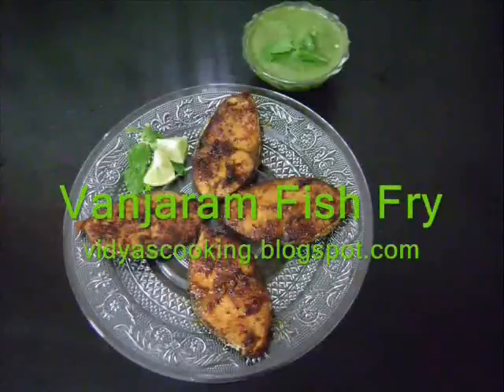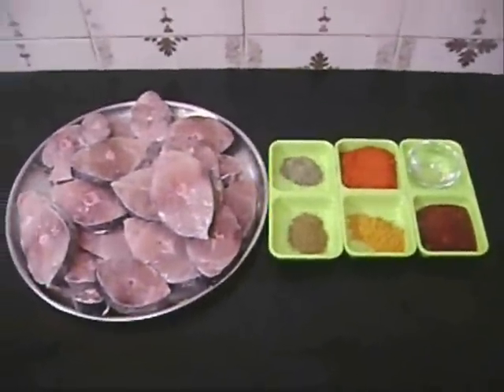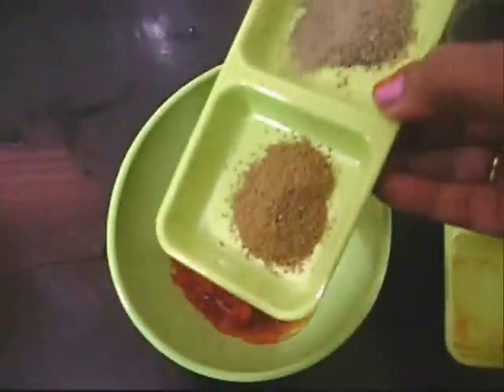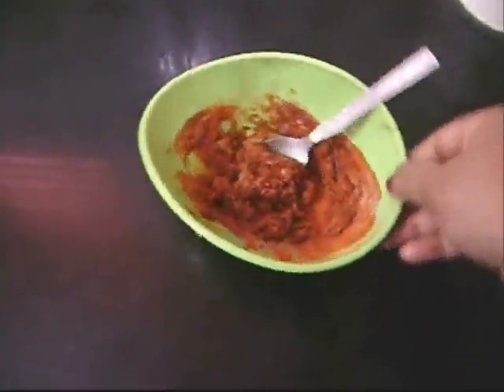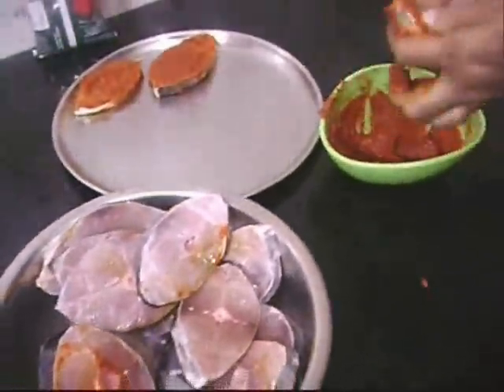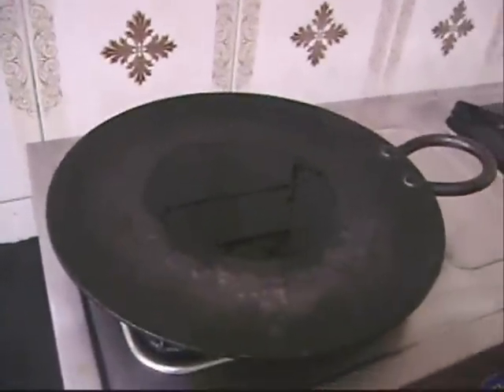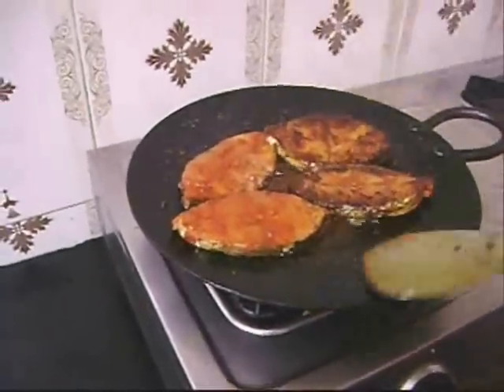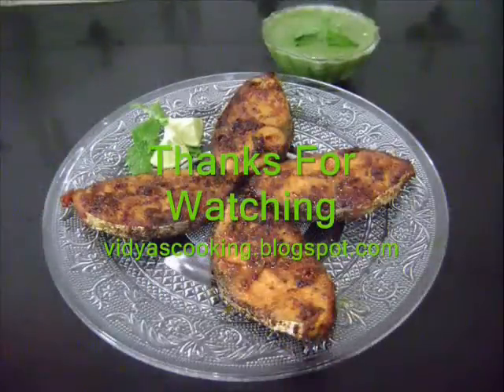Vanjaram Fish Fry (Seer Fish Fry)